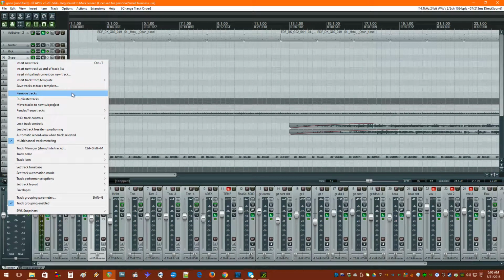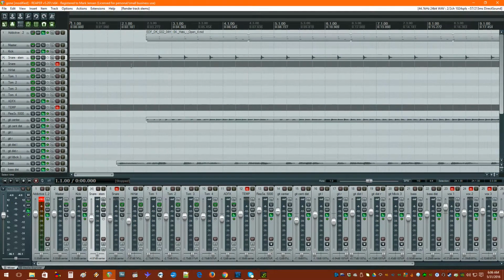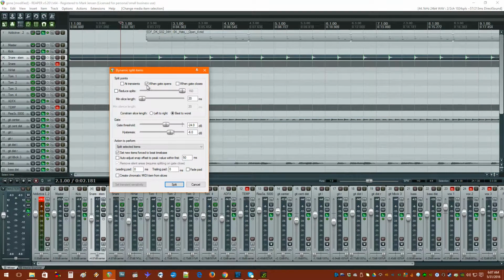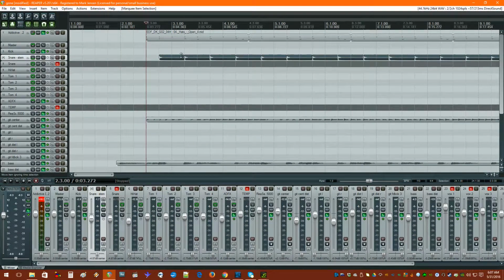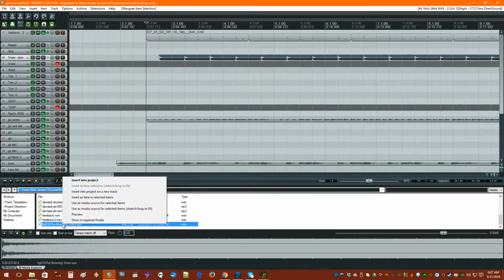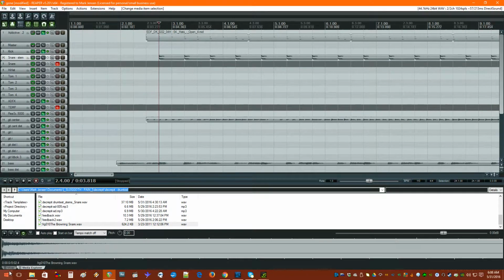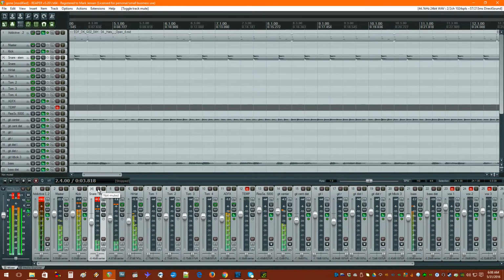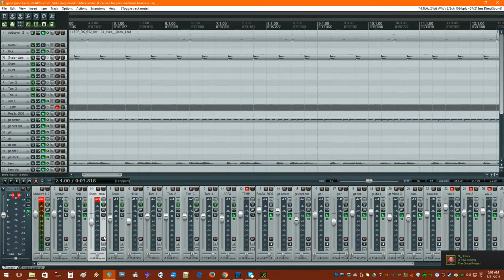REAPER - Triggering wav samples from MIDI - FIXED VOLUME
How to take a track of MIDI drums and trigger individual wav samples in REAPER
*Wow, youtube sped it up...I don't normally sound like I've been huffing helium.*